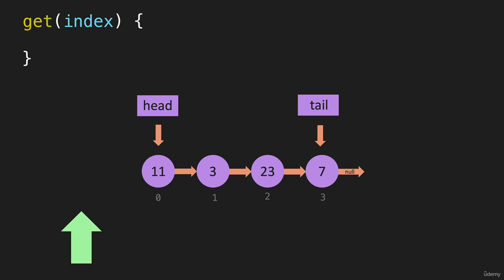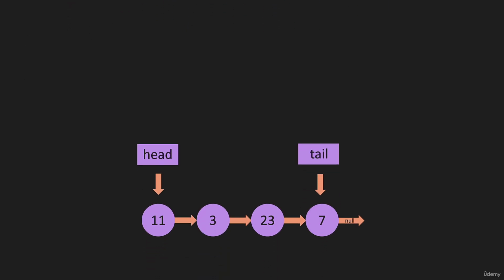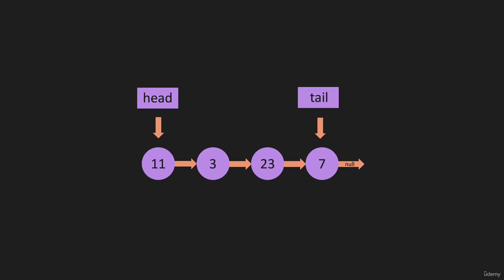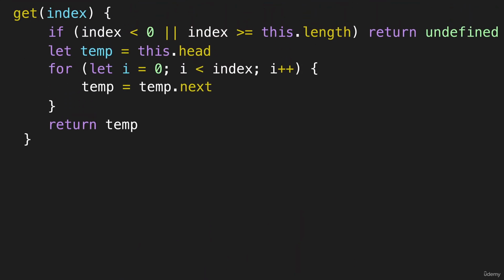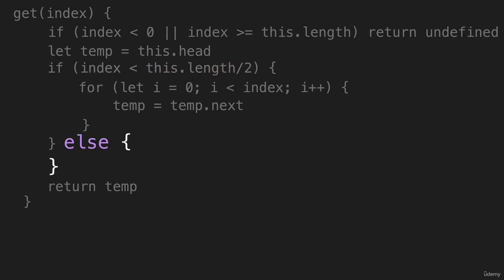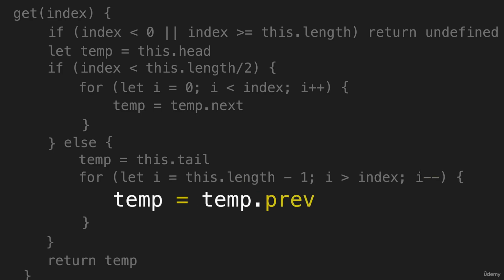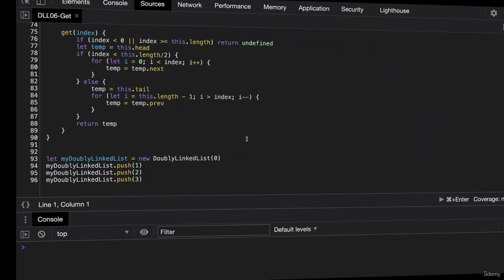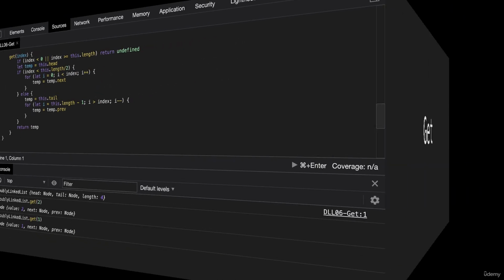037 DLL Get